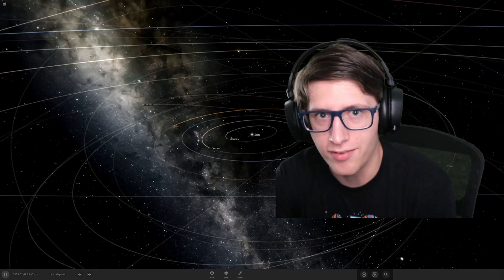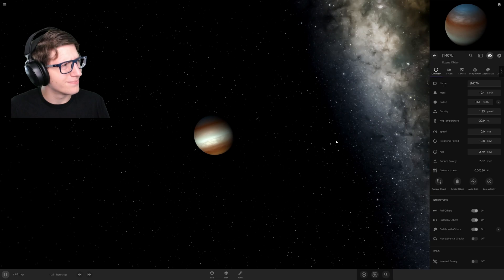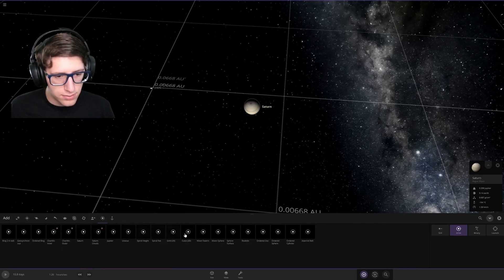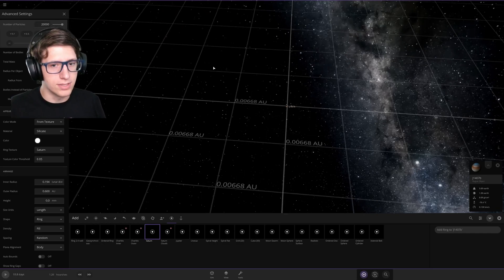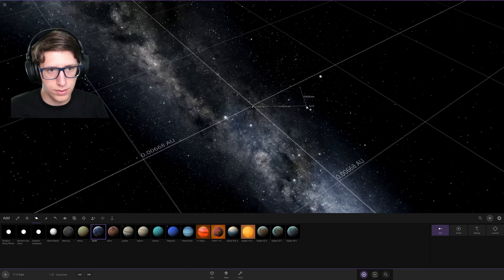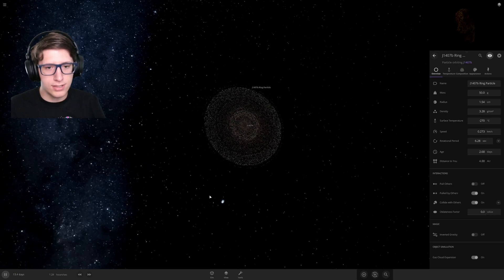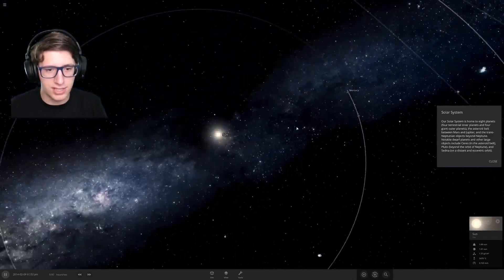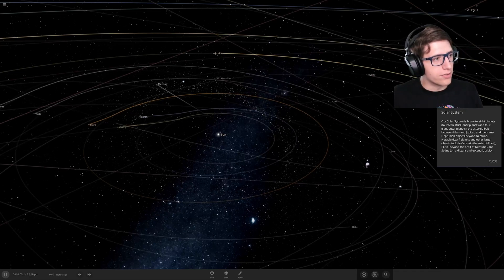LARGEST Planetary Rings in Universe Sandbox (J1407b)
We create J1407b, the planet known as a "Super Saturn" for its insanely large rings!